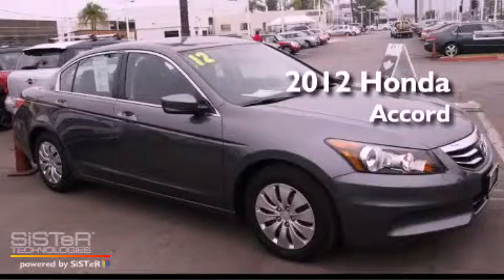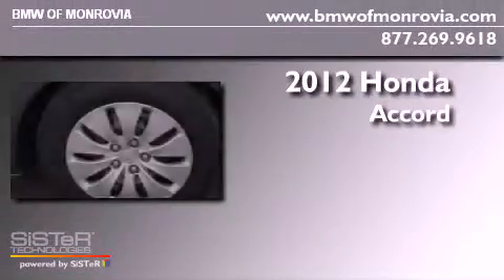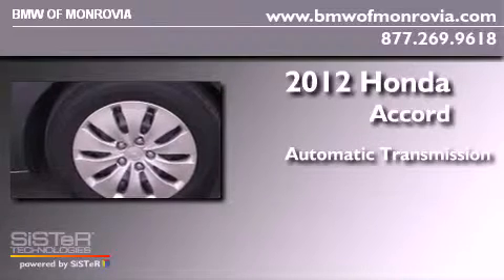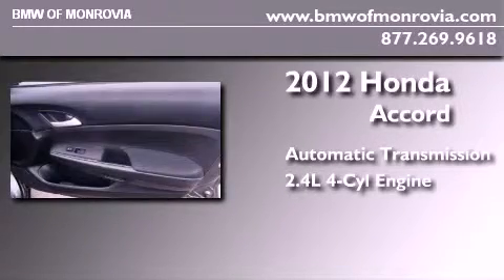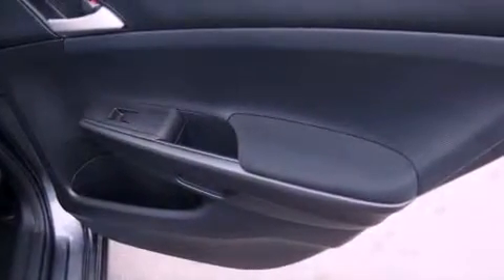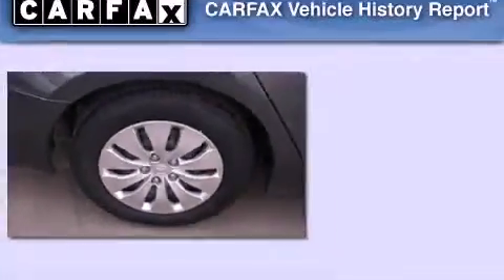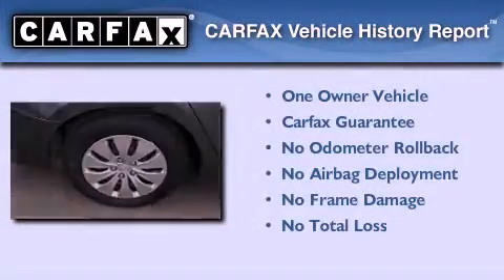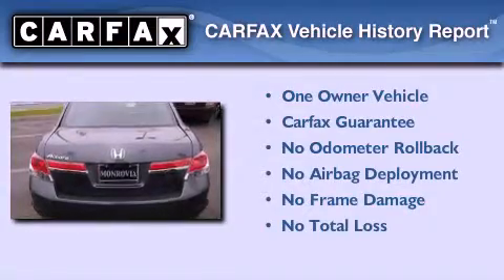2012 Honda Accord Monrovia CA 91016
Year : 2012
 Make : Honda
 Model : Accord
 Engine : 2.4L I-4 cyl
 Trans . : Automatic
 Exterior : Gray
 Miles : 13,399
 Interior : Black
 BMW of Monrovia
 2012 Honda Accord Monrovia CA